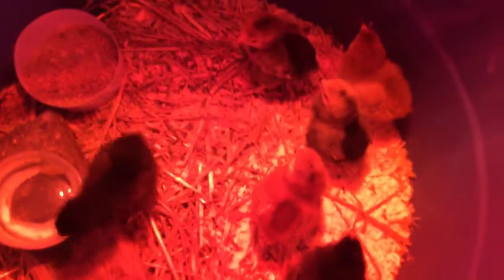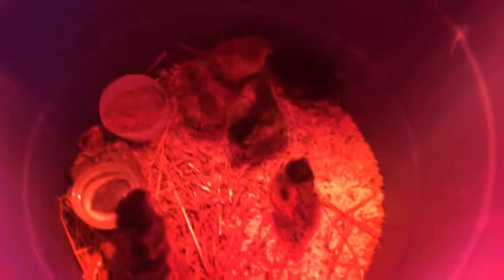My baby chickens